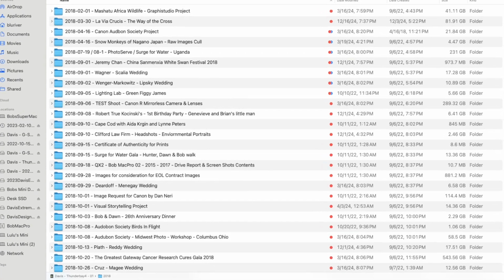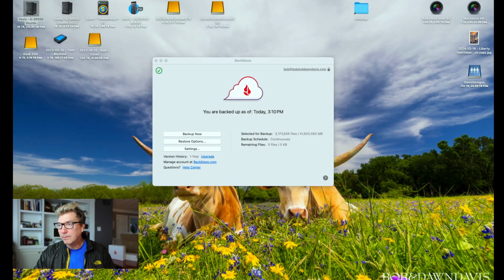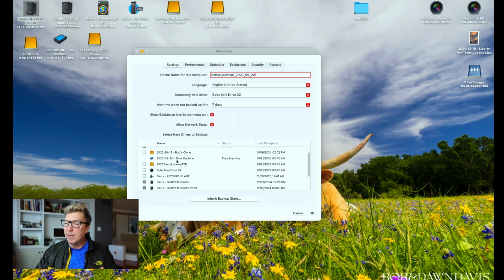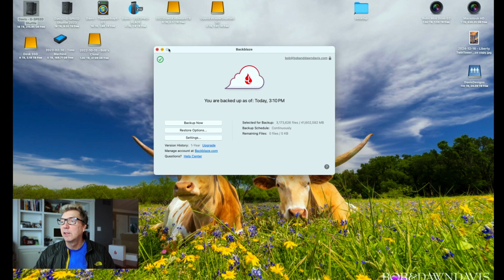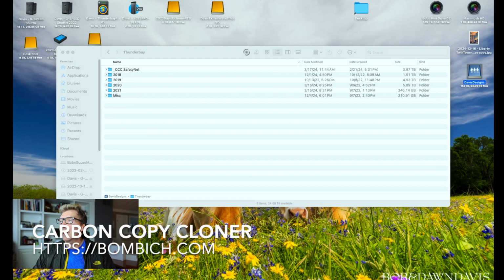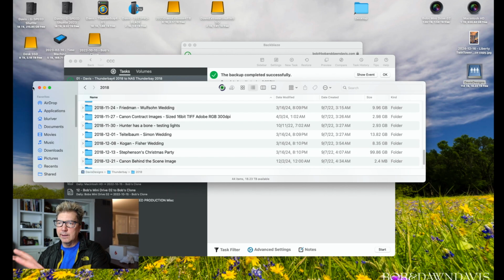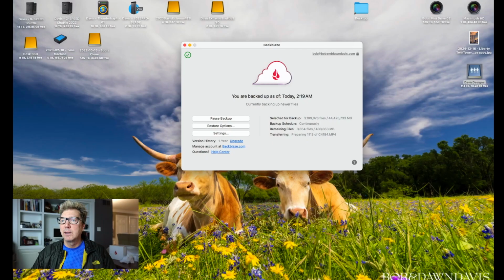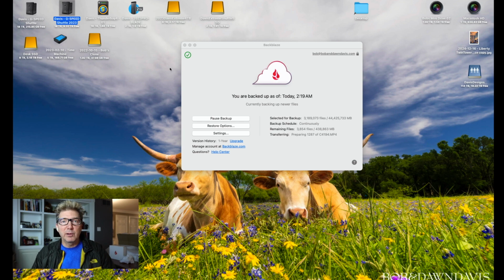2024 12 18 BackBlaze Backup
🎥 In this video, we're diving into the essentials of backup, restore, and recovery for photographers and creatives. Protecting your data is vital, whether you store your precious work locally or in the cloud. I'll share how I use locally connected storage devices and cloud-based solutions to ensure my files are always safe and accessible.

🔐 Featured Tools for Your Backup Workflow:
1️⃣ Backblaze – A reliable, cost-effective cloud backup solution that keeps your data secure and accessible from anywhere. Start your cloud backup journey here: [Backblaze]

2️⃣ Carbon Copy Cloner – A must-have for Mac users! This software allows you to create bootable backups, ensuring your system and files can be restored quickly.

3️⃣ Synology NAS – Take your local storage to the next level with a Synology NAS device. Perfect for centralized storage, data redundancy, and remote access. Explore Synology: [Synology]

🗂️ Topics Covered:
✔️ How to set up a reliable backup workflow
✔️ Local vs. cloud storage: Pros and cons
✔️ Restoring data when disaster strikes
✔️ Real-world tips for seamless recovery

🎯 Don't wait until it’s too late! Take the steps today to secure your data, whether it's your wedding archives, wildlife photography, or personal files.

💬 Let’s talk! Drop your questions about backup strategies in the comments below. What’s your go-to solution for keeping your files safe?